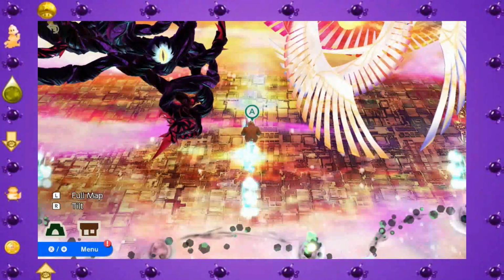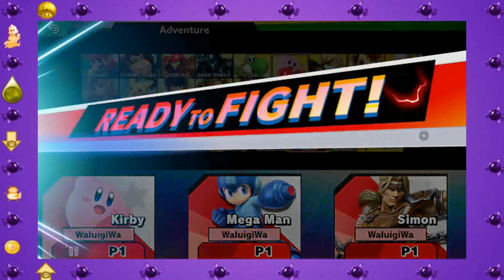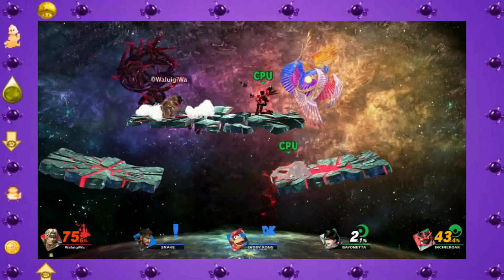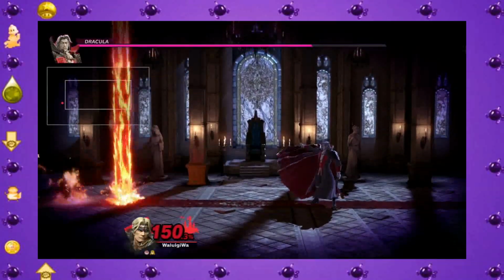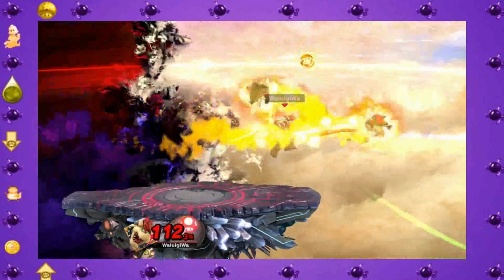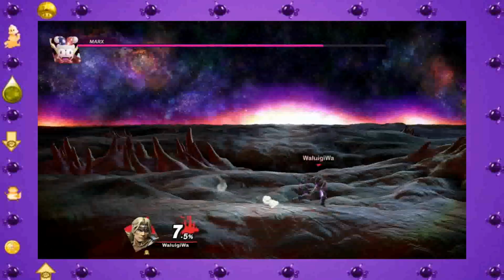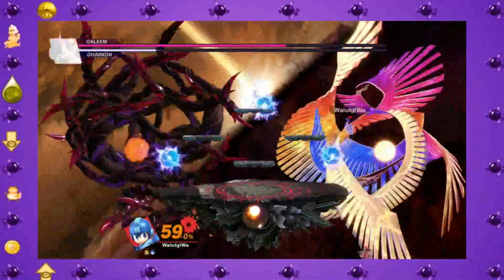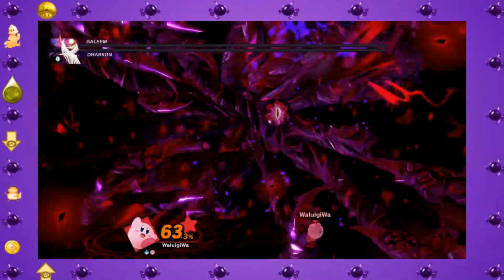Super Smash Bros Ultimate world of light without spirits part 26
The World of light without the use of spirits or the skill tree.